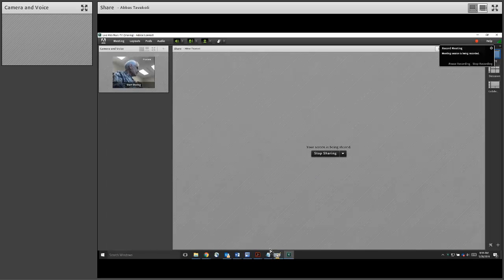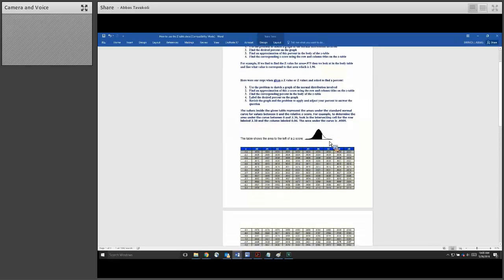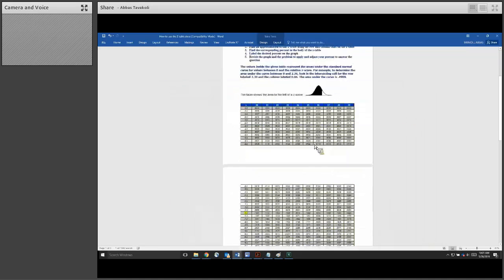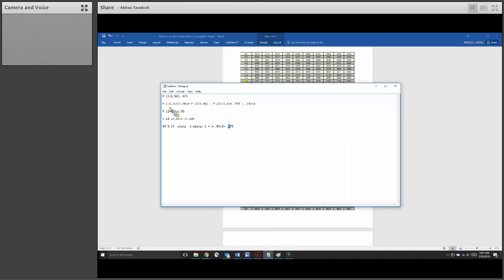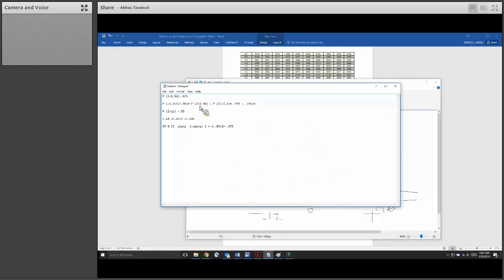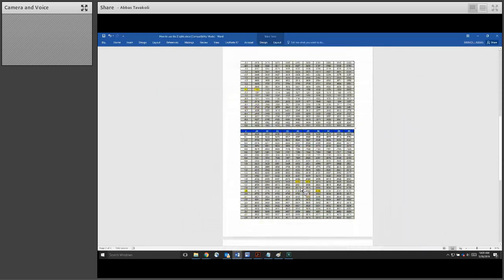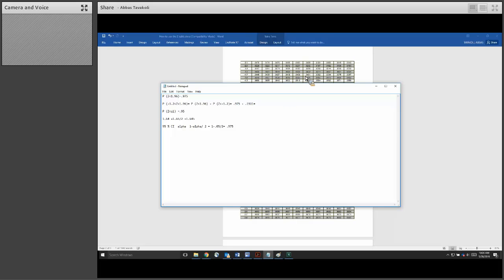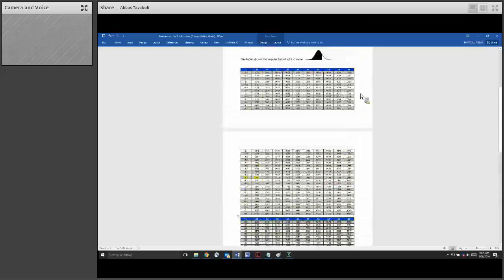Nurs 717 USE Z Table 0